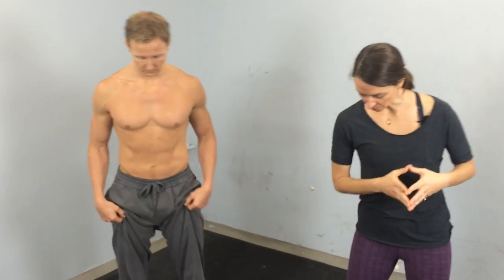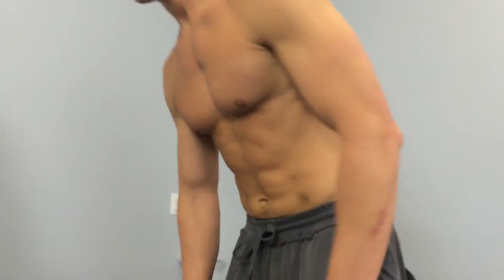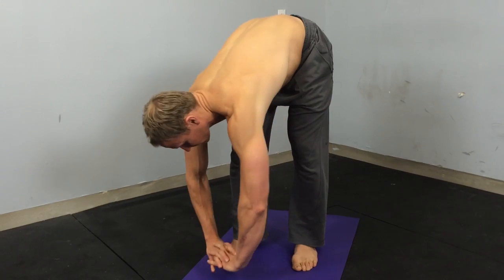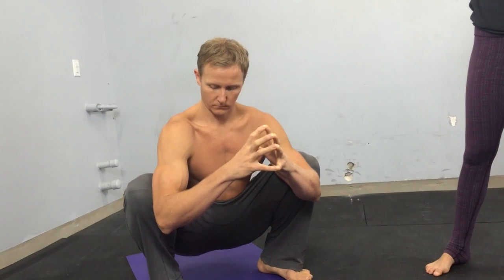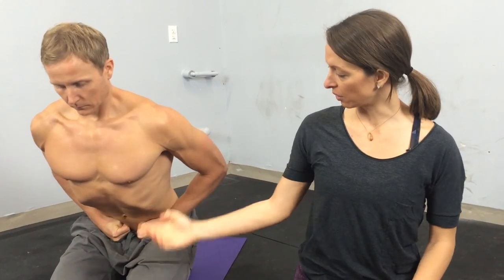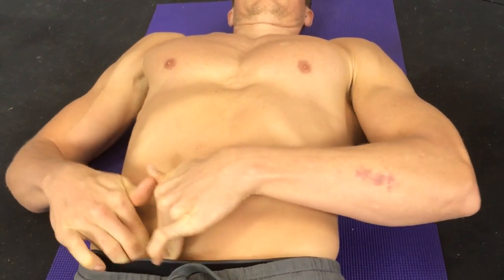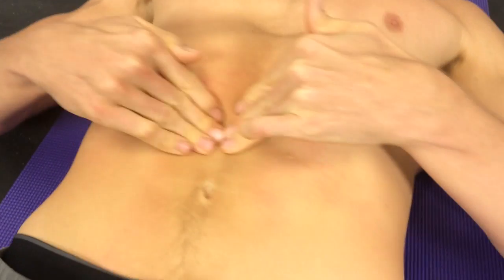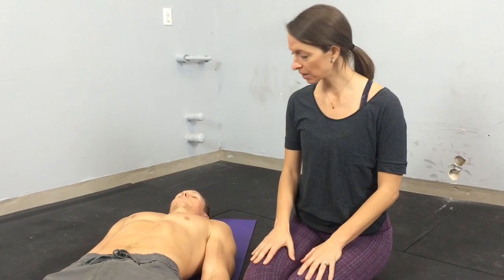How to Relieve Constipation with Natural Movements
The Sitting Solution

Hi there, It's Chad & Brenda Walding with The Sitting Solution.

We’re so glad you’re here with us today on our mission to to raise awareness about the sitting problem.  Our goal is to inspire you to take action and give you the practical tools to do so. The underlying message here is that you must take an active role in your own health.

The Sitting Solution is the ultimate guide to resolving your pain, restoring your posture and fixing your sitting problem.

We want to help you become more aware of how and why chronic sitting is undermining your health so you can eliminate this potentially dangerous blind spot. Most people "don't know that they don't know" that frequent sitting is a problem. They are experiencing pain and suffering but don't understand why. If you understand the implications of chronic sitting on your health, you will be more motivated to make a change.

Click this link for our free report which covers the science behind that deleterious effects of sitting as well as some helpful tips to get you moving in the right direction:

Chad Walding DPT, OPEX L1, RKC
Brenda Walding DPT, FDN